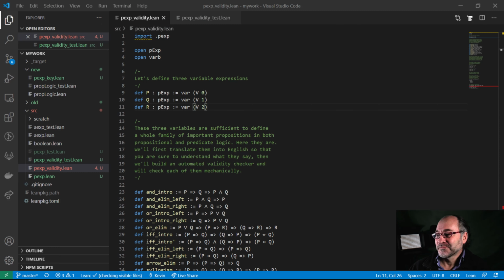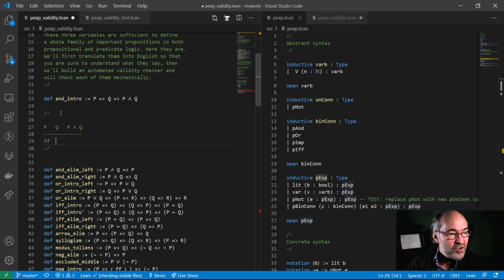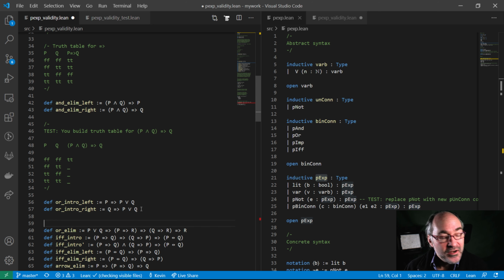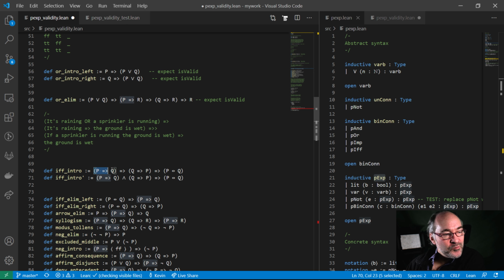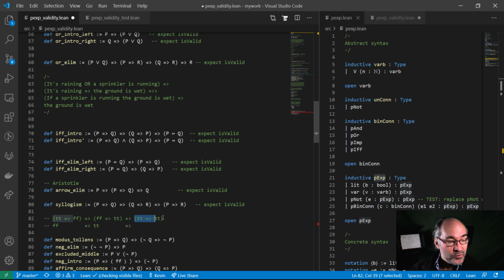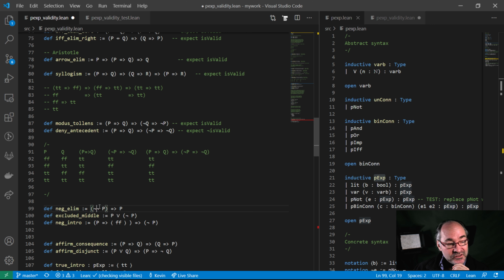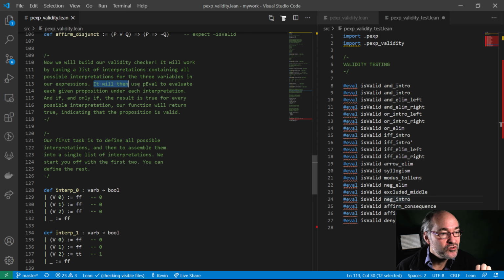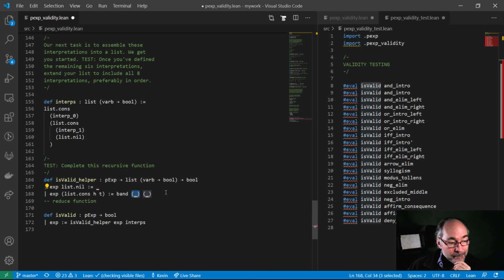Reason and Fallacy: The Validity of Propositions in Propositional Logic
This video tests your ability to apply the lessons you've learned this semester in understanding and implementing a checker for *validity* of propositions in propositional logic. A proposition is said to be valid if it is true under all possible interpretations. We will introduce a number of valid propositions that capture essential rules for valid reasoning along with a number of fallacious rules that are not valid but that sometimes get deployed in arguments to lead unsuspecting people to incorrect conclusions. As a capstone test/exercise you will implement a validity checker and automatically evaluate the validity, or not, of each of the propositions in our list of fundamental rules and anti-rules of valid logical reasoning.